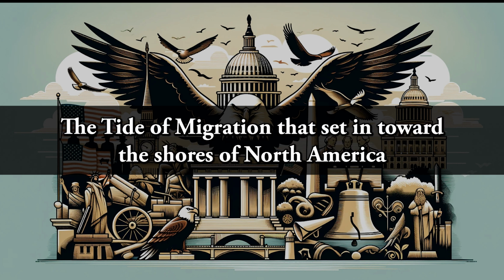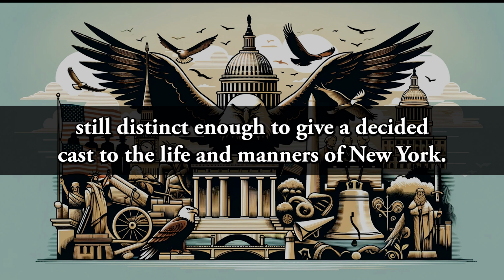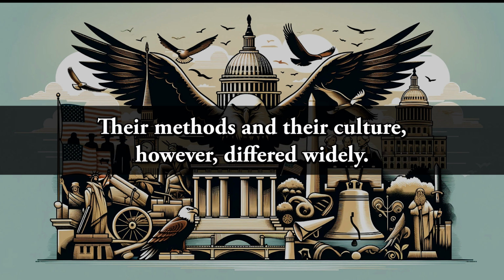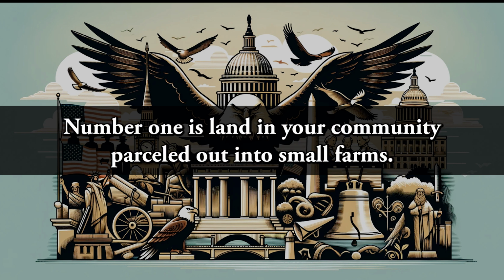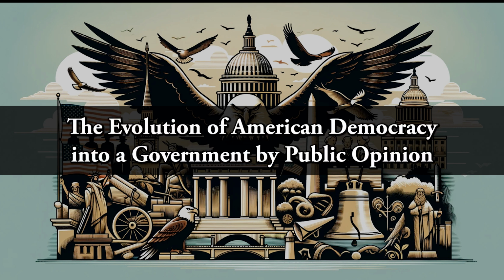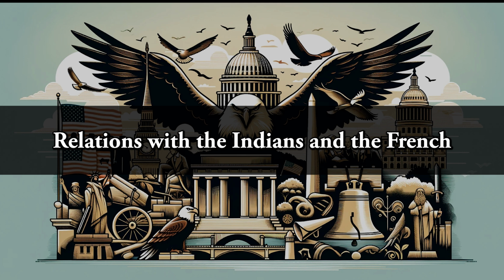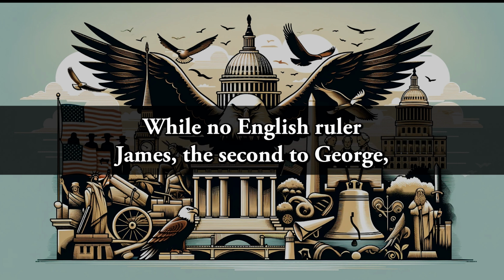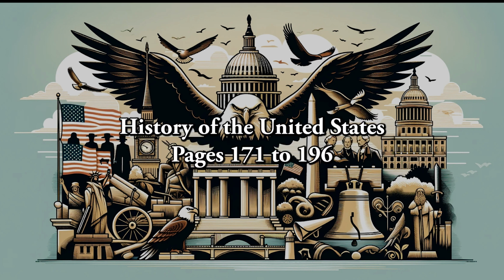History of the United States Volume 1: Colonial Period - FULL -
Explore the rich tapestry of American history in 'History of the United States Volume 1: Colonial Period - FULL.' Join us on a comprehensive journey through the early days of the United States, as chronicled by Charles Austin Beard and Mary R. Beard. Delve into the captivating story of the American colonies, their origins, struggles, and the forces that shaped a nation.

This educational documentary provides a thorough understanding of America's colonial past, laying the foundation for the nation we know today. Watch now to uncover the fascinating history that shaped the United States.